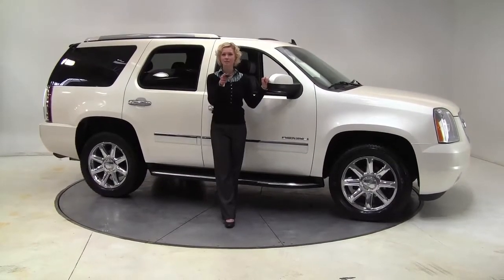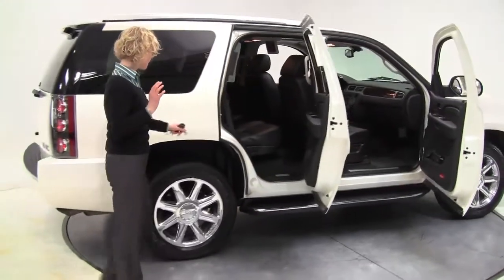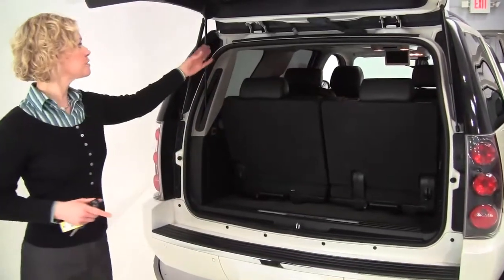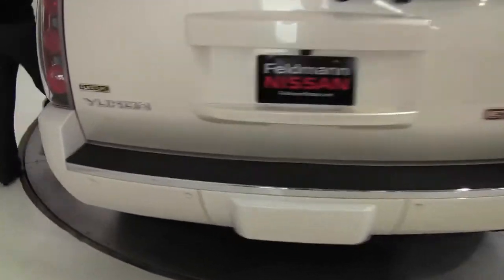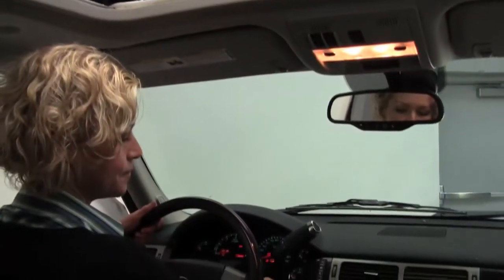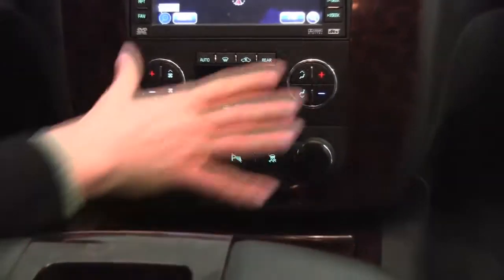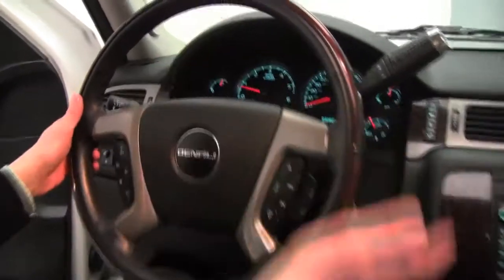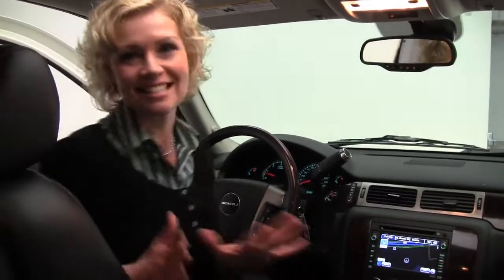2009 GMC Yukon Denali Feldmann Nissan Bloomington Minneapolis MN Used Walk Around M1846A